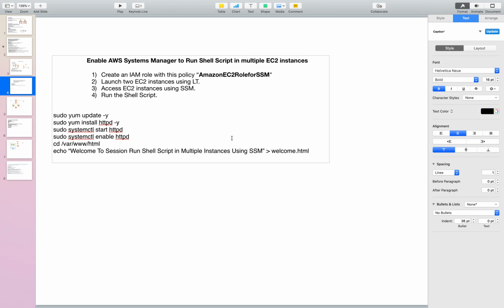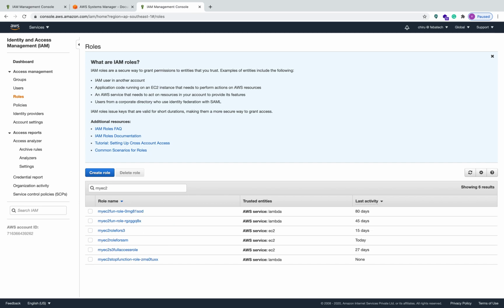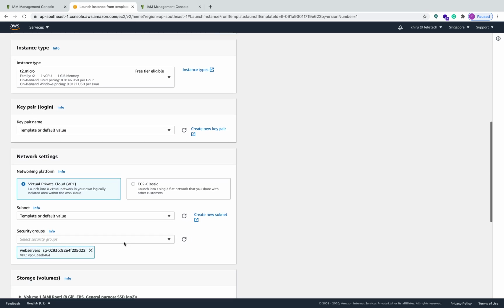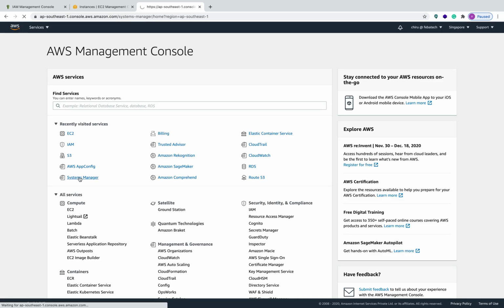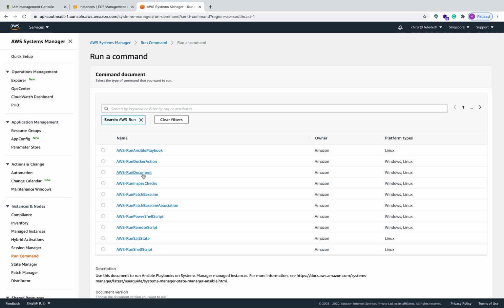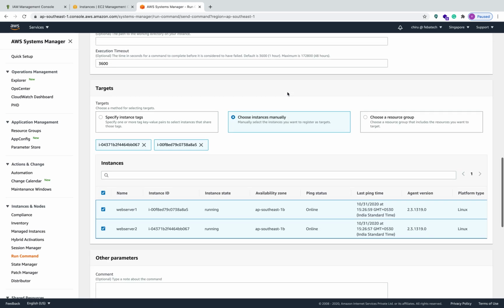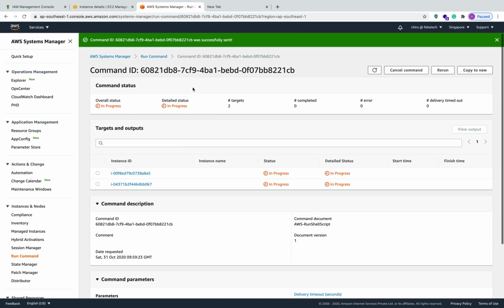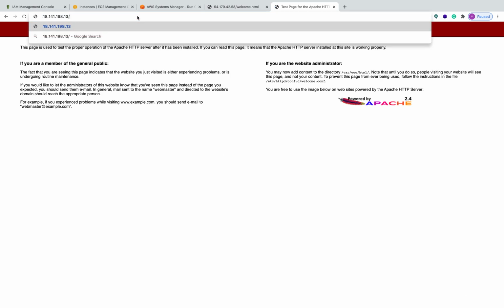FEBATECH AWS| Enable AWS Systems Manager to Run Shell Script in multiple EC2 instances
Create an IAM role with this policy “AmazonEC2RoleforSSM"
Launch two EC2 instances using LT.
Access EC2 instances using SSM.
Run the Shell Script.
cd /var/www/html
echo “Welcome To Session Run Shell Script in Multiple Instances Using SSM”  into welcome.html